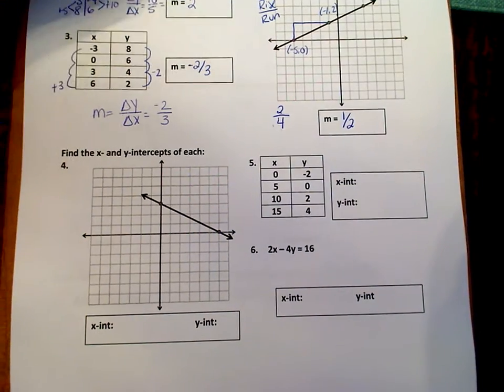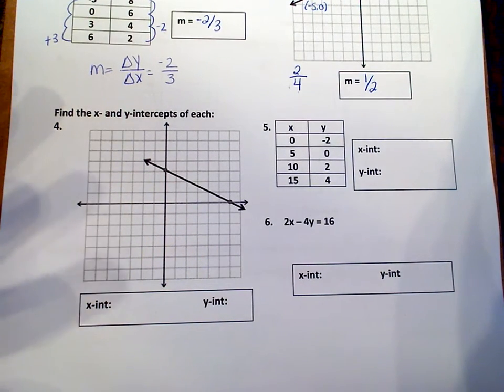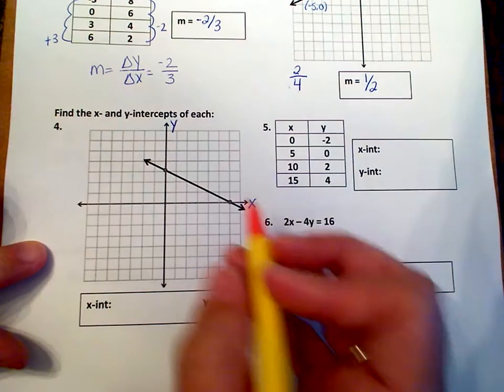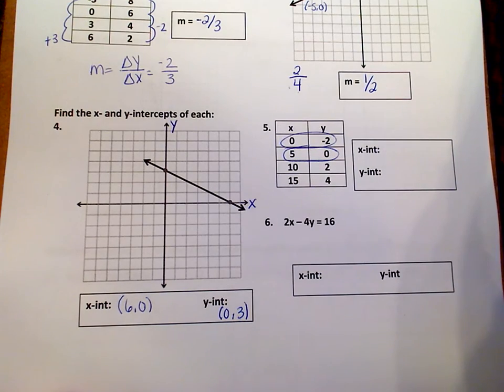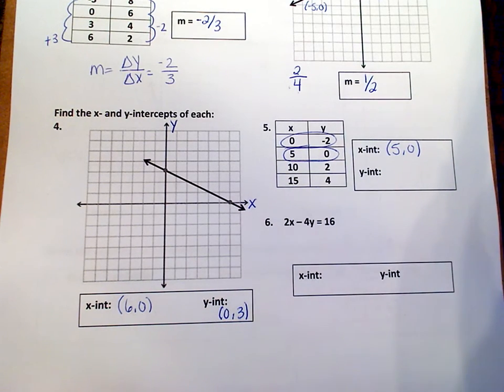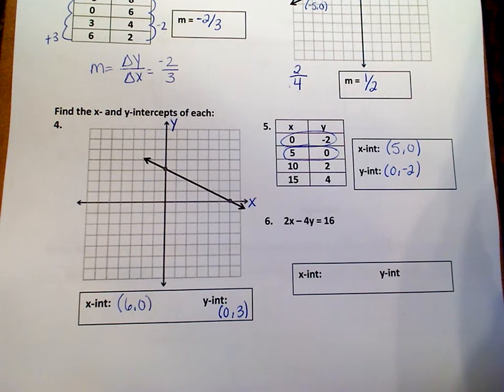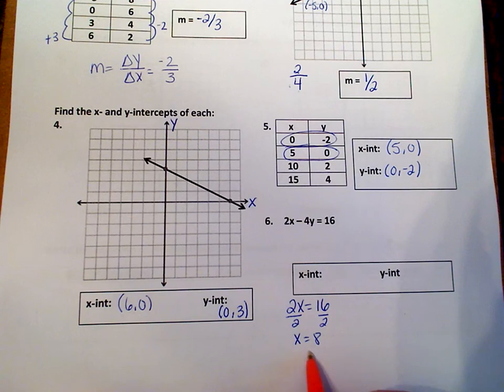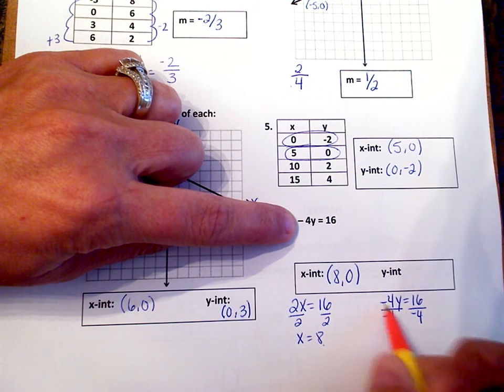Unit 2 Test 2 SG2 4 6